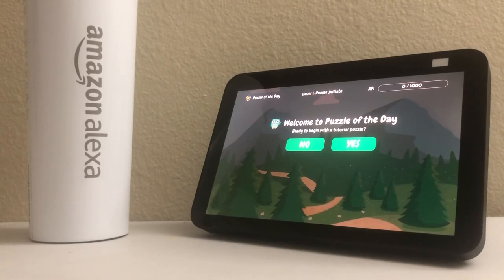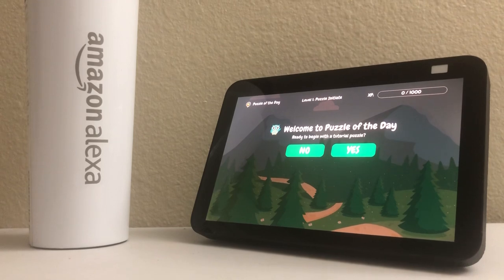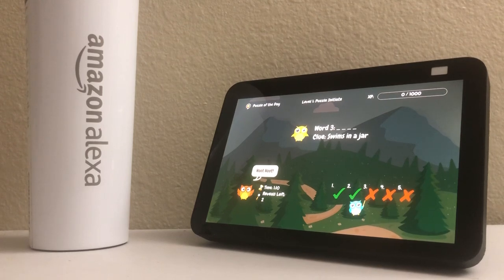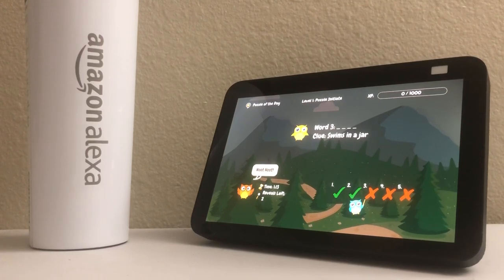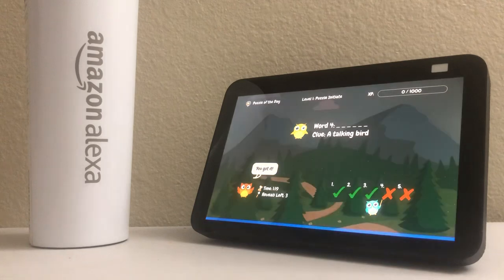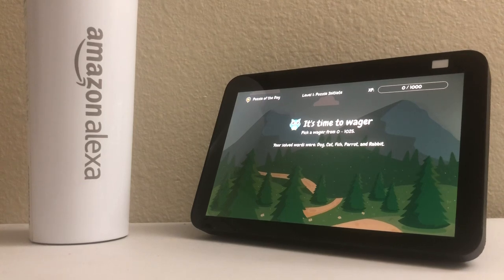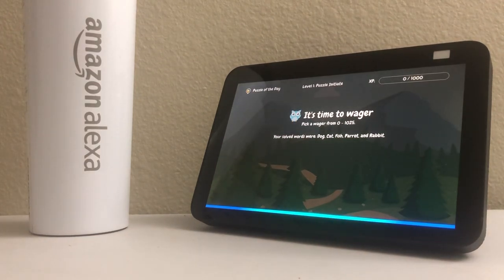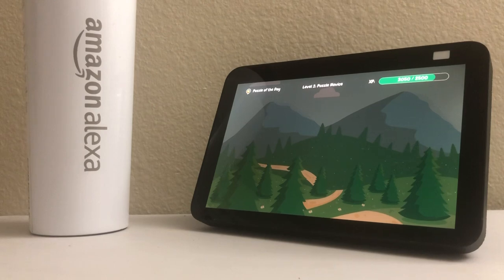How to use Alexa for playing games - crossword puzzle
Alexa skills